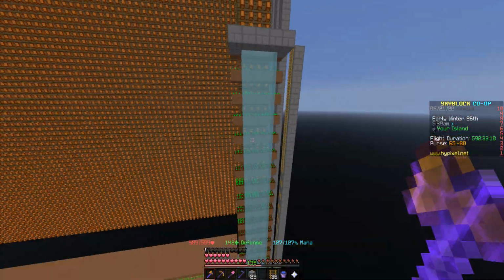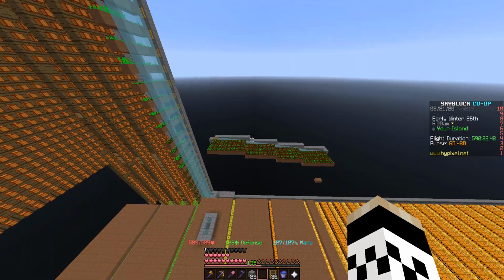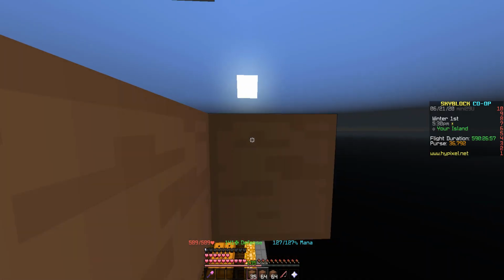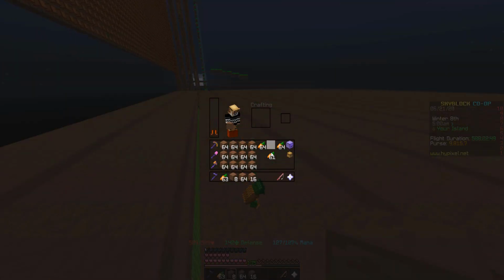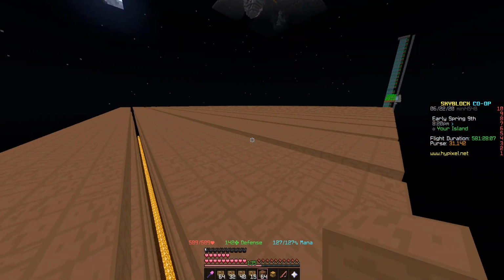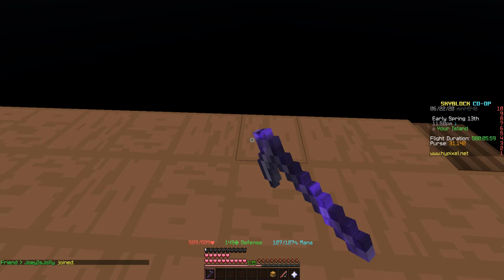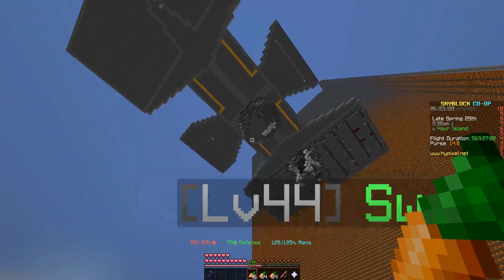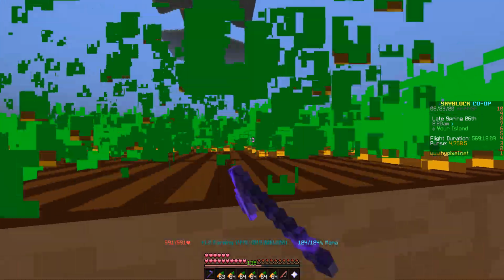MAKING THE BIGGEST CARROT FARM HYPIXEL HAS EVER SEEN!! -- Hypixel Skyblock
Hypixel Minecraft
Hypixel Skyblock Lets Play
Hypixel Skyblock Beginner
How to hypixel skyblock
SourBootieee SweetBootiee